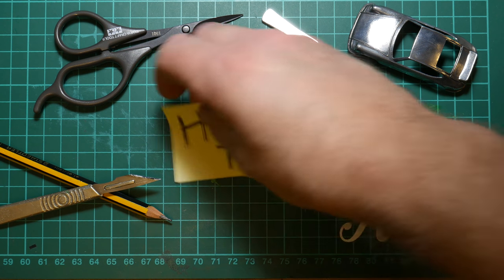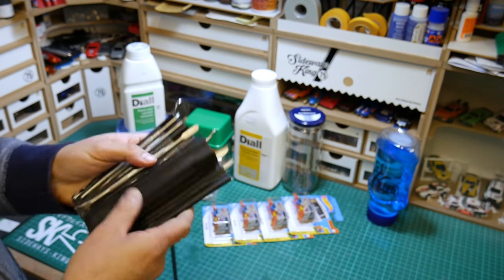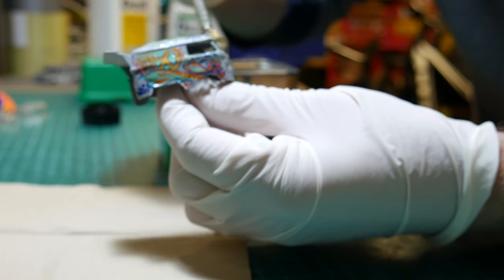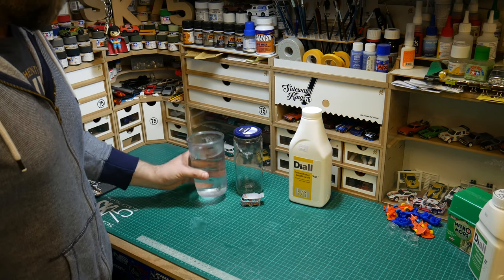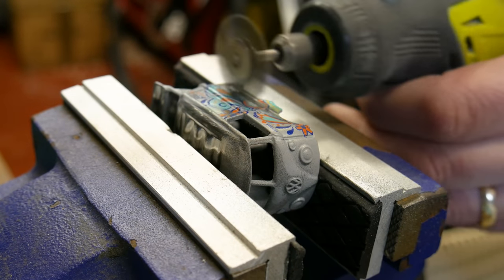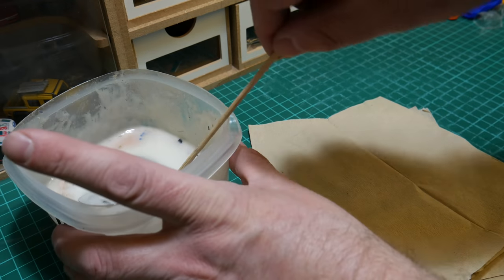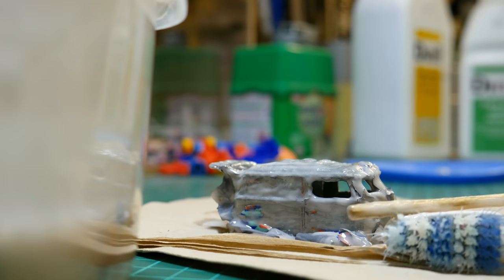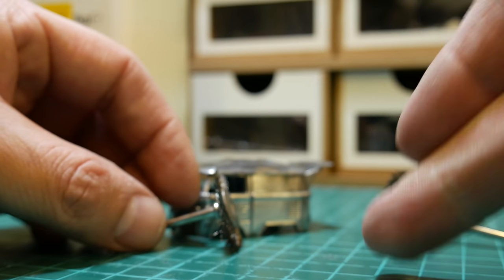'HOW TO' remove paint from die-cast cars - 4 methods compared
DECALS. Quality made waterslide decals for 1/64th scale diecast cars.

‘How to’ remove paint from die-cast cars……

Third tutorial in my ‘How To’ category exploring 4 different methods I have used to remove paint from die-cast cars then reviewing the outcome. Please take necessary safety measures when doing this. Gloves, mask and eye protection where appropriate and in a well-ventilated area.

Thanks, from the bottom of my heart for all the comments, likes, shares and support everyone has shown my videos it really is appreciated.

It would be great if you could follow me on……. Instagram

Diall Paint & varnish remover….

Nitromors all-purpose paint & varnish remover….

Diall External caustic soda….

Good little rotary tool set to get you started…..

Recommended model supplies…..